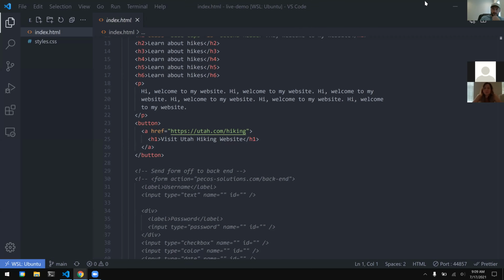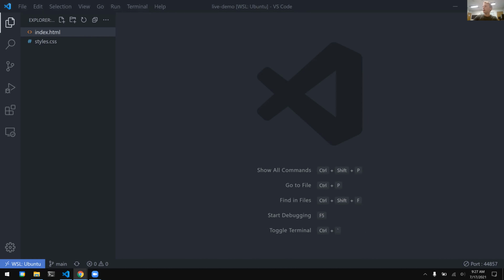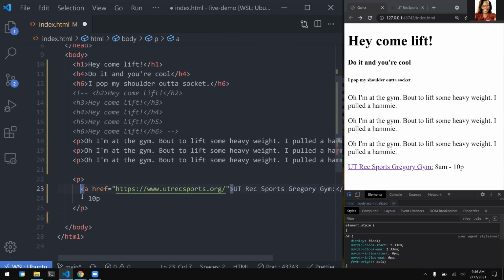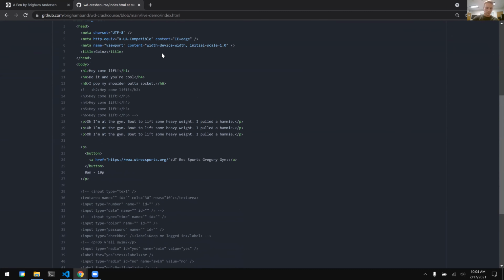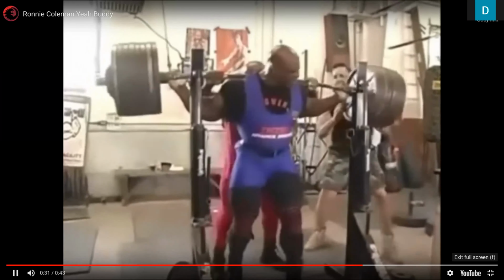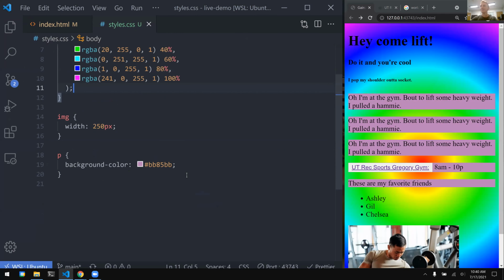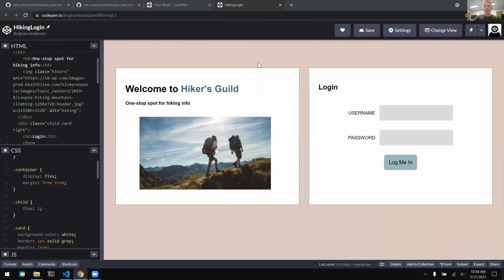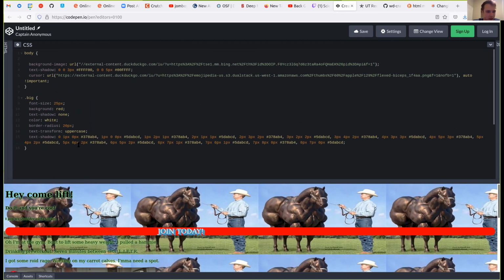Web Dev Crash Course 1 - HTML & CSS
Have you ever wanted to make a website?
If you're like me, you probably always wanted to but didn't know how, assuming it was too hard, so you dismissed the idea.

In this video I show the simplicity of web development.  I show you the essentials in HTML and CSS, which will help you make basic content and styling for your first webpage.  No previous coding experience required!